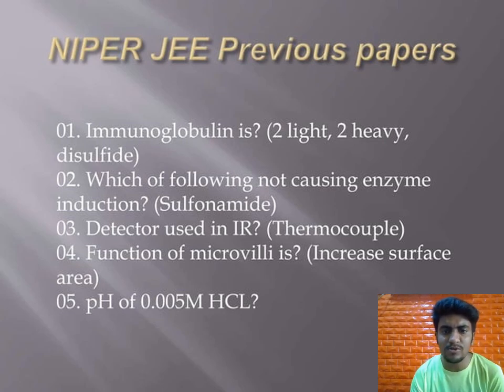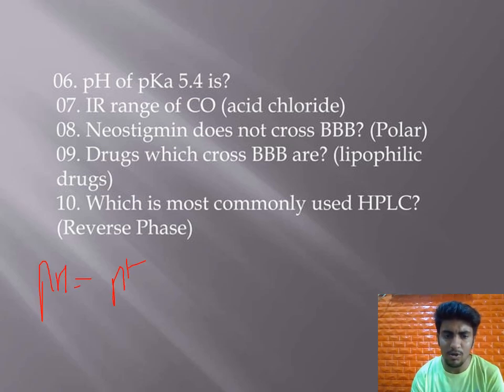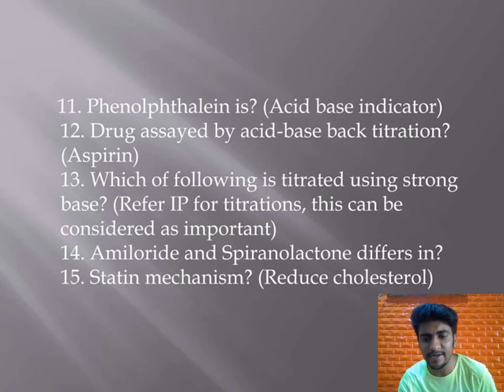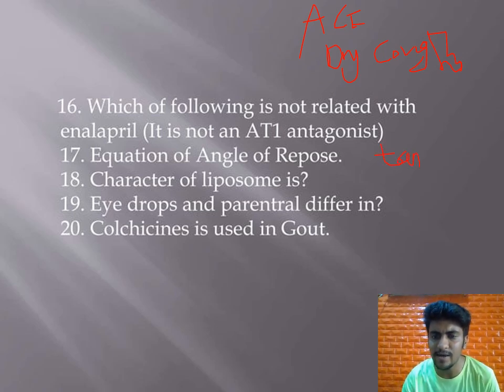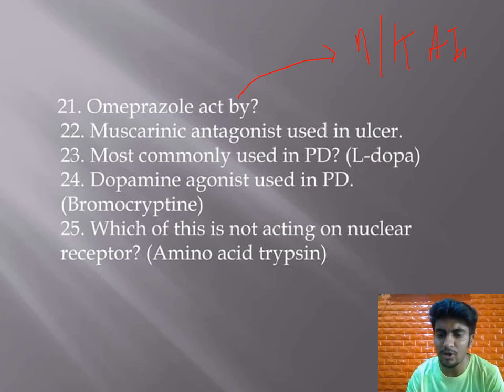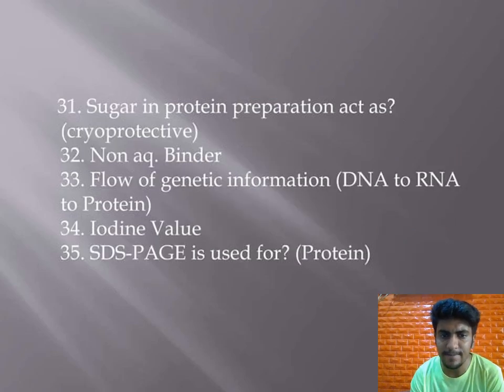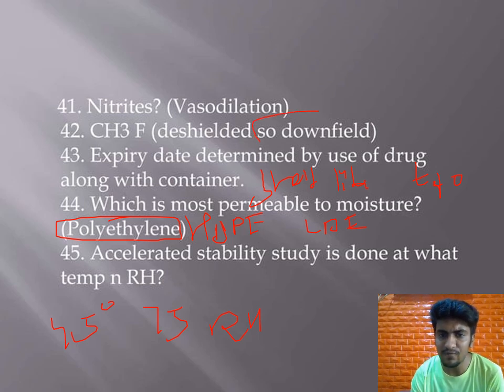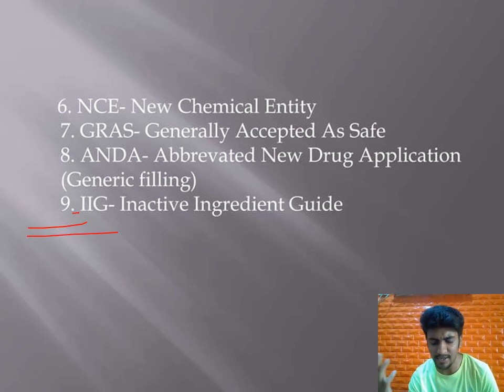NIPER PYQ.IMPORTANT TOPICS FOR NIPER.NIPER FAQ.NIPER 2024 PREPARATION VIDEO